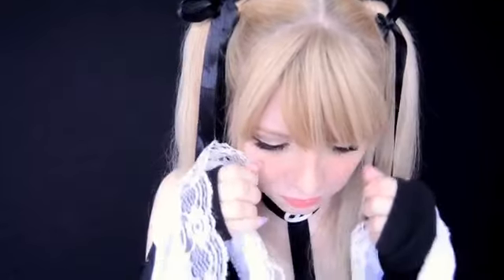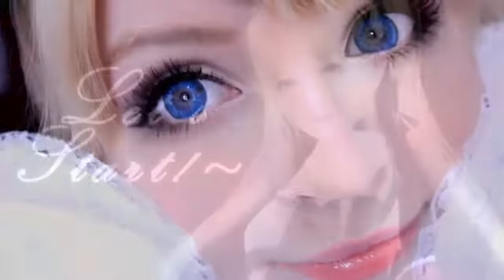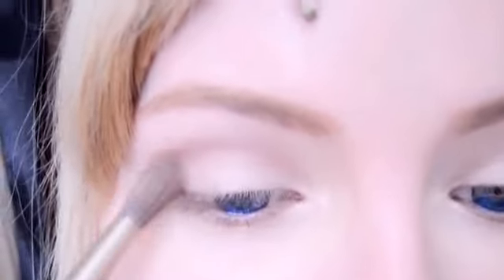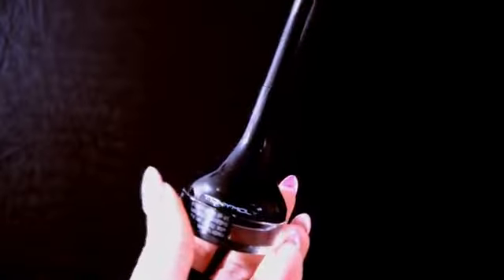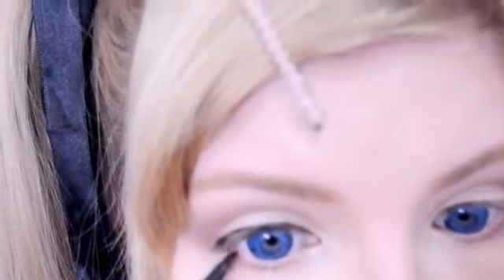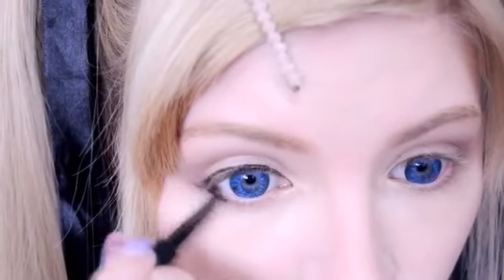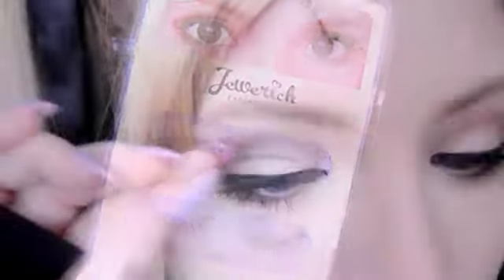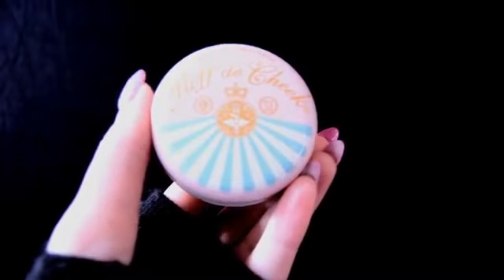Ma are you There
Raymen pin come home to ewa beach better backing on home to Ewa beach his Mom Ma Home BTS DO A 5 on tell Western Ribbon Necktie soon always back home soon okay Yes Park Yoochun Hilary duff 2017 Trandy Crewmen Kirby Crying Cay Ratellite home soon okay Yes Adam Jack Jo in sung his again okay Come Clean Logan Lerman Dylan Everett PC over home jang eui soo memory okay Yes Wincestiel Laptop for Christmas back again okay Yes Mom Dad Joseph Lucas okay Yes Samk Dake Castrie Kintaro akiyama Hide Away Boa Kirby trandy crewmen soon okay Yes No hug okay chill out okay Danny Lim and Evan Ghang Keonji Lee to Peachmilky and Kalo Hentrendy Will Sonny and Paul Christopher Sean Chandler Massey and Freddie SMith not Guy Wilson again okay Gay Love Crying Drama Devin Freeman Kevin Norman The Legendary Lackey GTA 5 SA Kirby Cran Miani Jo jung Suk Lee Hyun Woo Jann Lee AKira Jacky Rig Western white okay Kang Chan Jae Woo RaymenPin LyndaTrangDai ReyPin KirbyCran MarieRose Leifang DOAkokoro Jannlee DOArig JackyDOA DOaAKira Lynda Trang dai Take it easy okay Christmas
Jo in sung Miyako Edit Waitress Heart Morning Noon evening Raceruse Achayr Asian Western Gay Crying Jung Woo sung Vietnamese Double K O Hair Mod Pete Buttigieg Ginger Boy Young Gay Boyfriend Relationship anymore Chang Song Eui Lee Sang Woo Lee Hyun Woo High Society Korean vs Thai Tin and Pete Mean Saint M34nS41nt Mean x Saint Ae Whore Person Hate him SO Ji Sub Park Ki Woong Nekosen Salvation aaron shawn Ashmore Angel
Song Seung-heon Gary Sinise Nichalos Cage Harvey Mike Guardianship danielxmiller Eric Angelo Vivi Nell aria usual Cory Monteith taylor kitsch Craymen Pin Slow Down Little Buddy
김현우 Bae Sung Woo Hat

DOA Male Xtreme English Korean Khmer Bobby Raecren Awake Early soon Call Your Mother Later on okay Raymen Pin Cran Meta Knight DOA22hu34dGrandit DOA56Crackit Just Relax Massage stay easy okay family home hawaii okay

thumpsdownsamjaredleftsidearmcrossed No Armcrossed Left and Standing Tray to not at left not Red and Blue okay NoBlueNecktieSamandNoRedNecktieDean Danny Lim Evan Ghang Keonjik Lee Crady Rang Roof Mech Ugly eek With that Crut Face Make him or her Brownie Brustin in Makeover Kyosuke Kagami

Sophie Monk Namie Amuro Peachmilky Remastered Hilary Duff Clark x Bruce Return Begin Superbat Superman Batman always Sad Come still home come home milky way River Flows in you SBS MBC KBS TVN JTBS JBTS Phi Viet Volume 11 KBS2